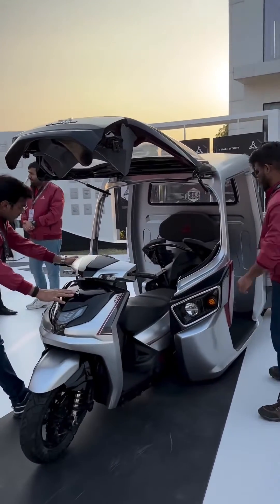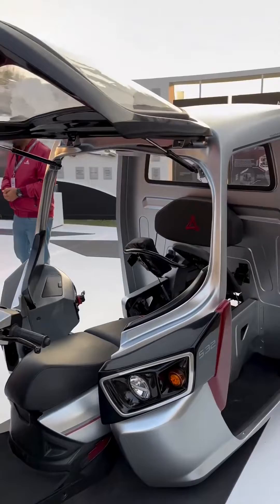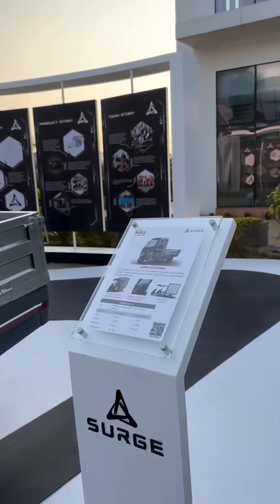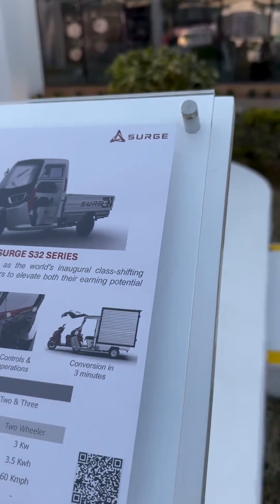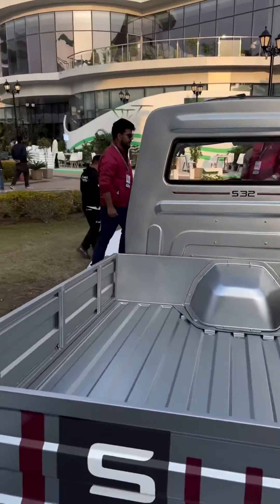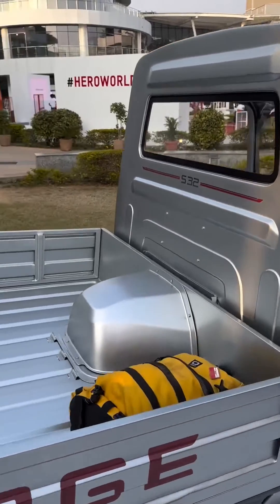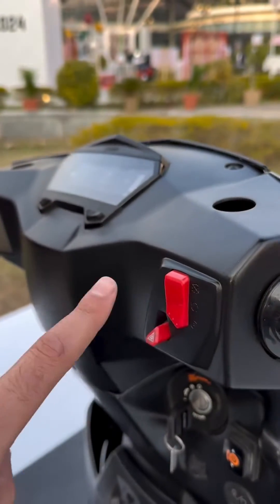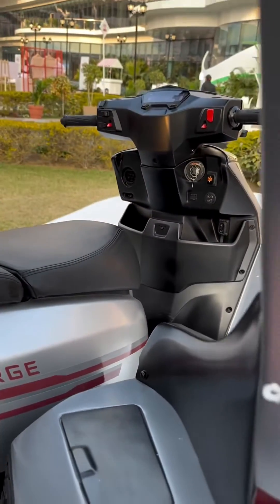This is HERO surge s32 a 2 in 1 electric scooter!youtube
The EV can transition from a rickshaw to scooter in just three minutes.

Surge, a startup owned by Hero Motocorp, has unveiled S32, an electric vehicle (EV) that seamlessly transforms from a three-wheeled rickshaw to an e-scooter. The EV takes inspiration from the ‘Batmobile’ from Christopher Nolan's ‘The Dark Knight’ trilogy, and is designed in a way that it can be operated as a rickshaw for commercial needs, and easily converted to be used as a high-performance scooter to cruise through the city traffic.

As per the Delhi-based manufacturer, owners can convert S32 move between the scooter and rickshaw interchangeably, taking just three minutes to do so.
How to convert from e-rickshaw to e-scooter?
The transition is done by simply pressing a button. When the button is pressed, the front windshield lifts vertically to reveal the scooter within; simultaneously, the cabin transforms swiftly, deploying a spring-loaded double-swing mechanism.
Inside the cabin

Inside the EV's cabin, Hero Motocorp has given features such as windscreen, lighting, optional weather-protective soft doors, LED headlights, indicators, speedometer, switchgear, digital instrumentation, etc.
Powertrain
The 'three-wheeler part of S32 comes with a robust 13.4 bhp power output, while that for the two-wheeler part stands at 4 bhp, with the respective battery capacity being 11 kWh and 3.5 kWh. The top speed, meanwhile, is 50 kmph and 60 kmph respectively.
Additionally, the rickshaw has a maximum load carrying capacity of 500 kg, making it ideal for various commercial operations.